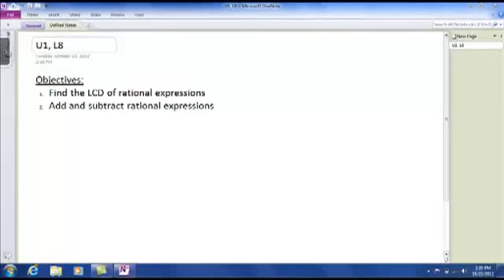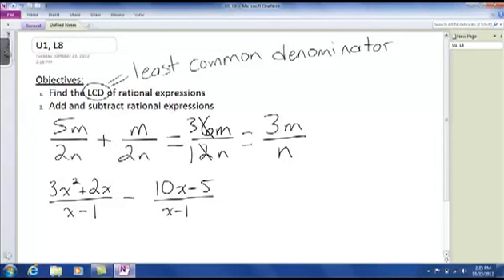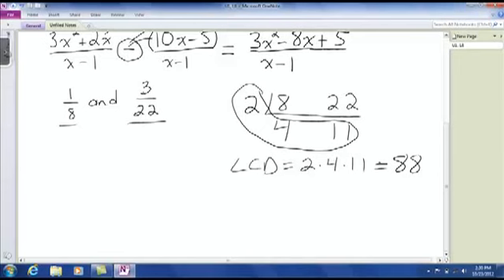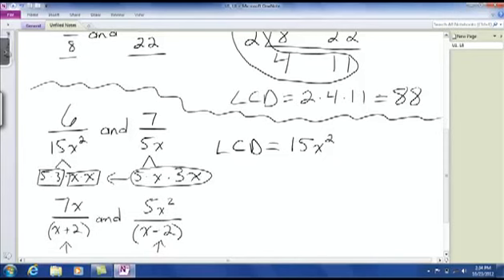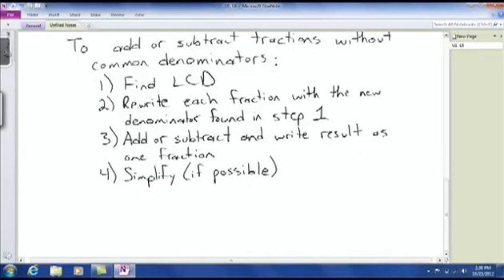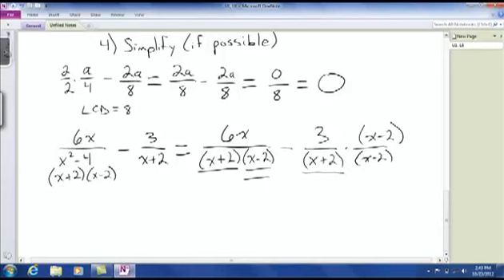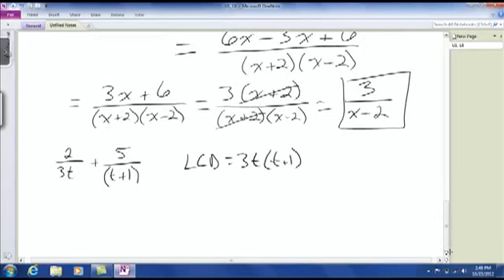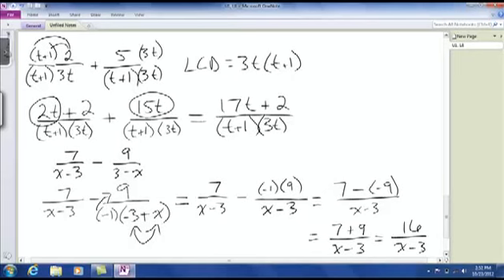MATH 0311 U1L8